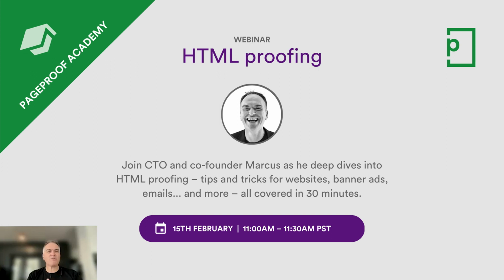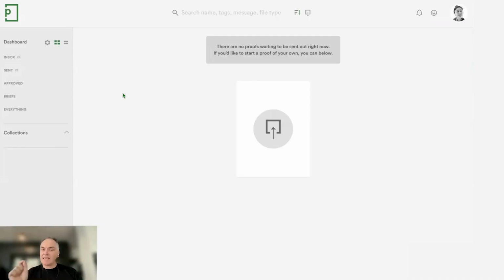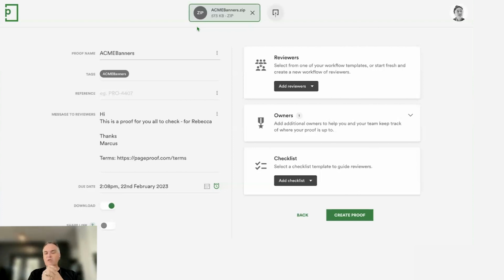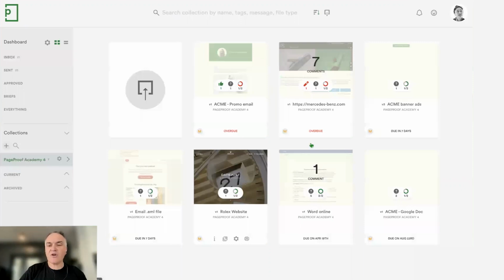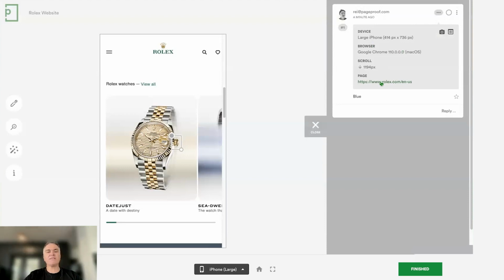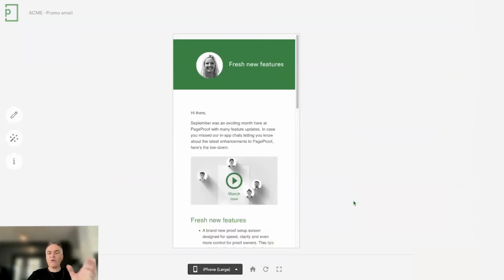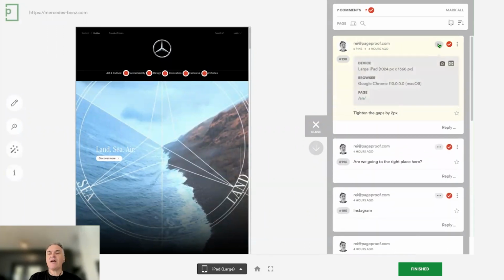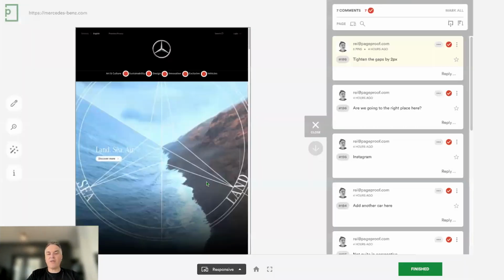PageProof Academy: HTML Proofing – URLs, ZIP Files, Emails & Comment Management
In this PageProof Academy session, Marcus walks through everything you need to know about HTML proofing in PageProof. Learn how to proof live websites, ZIP files (including banner ads), and emails from any templating platform — then master the tools for marking up and managing feedback efficiently.

Timestamps:

0:00 – 1:09 — Intro: Three types of HTML proofing (URL, ZIP file, email)
1:10 – 3:18 — URL proofing: websites, Figma links, Google Docs & Office 365 share links
3:19 – 5:01 — ZIP file proofing: microsites & banner ads
5:02 – 5:14 — Email proofing overview: EML/MSG files & email templating systems
5:15 – 8:09 — Loading proofs: file dropper options, URL setup, basic authentication & collections tip
8:10 – 11:12 — ZIP file upload & email proof setup with unique email address
11:13 – 12:53 — Browser extension: when it's required & which browsers are supported
12:54 – 16:41 — URL proof demo: Rolex website, responsive screen sizes & leaving markup with browser info captured
16:42 – 19:46 — Banner ad ZIP proof: gallery view, individual banner view & ad blocker tip
19:47 – 22:13 — Email proof demo: screen sizes, link checker & EML file upload
22:14 – 25:00 — Managing HTML comments: snapshot vs live view toggle & retrieving markup
25:01 – 28:27 — Filtering comments by page, device & person + reordering comments
28:28 – 28:44 — Closing remarks & in-app help